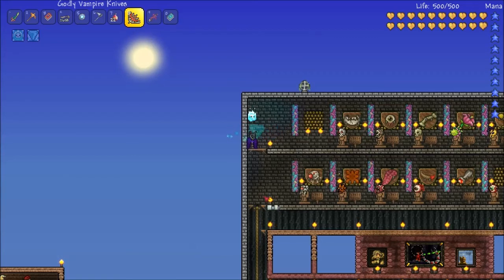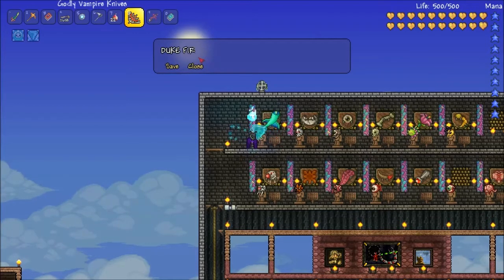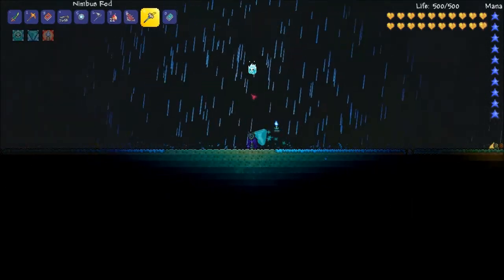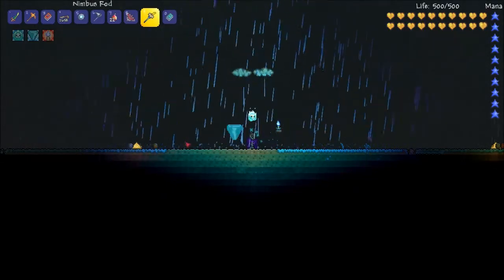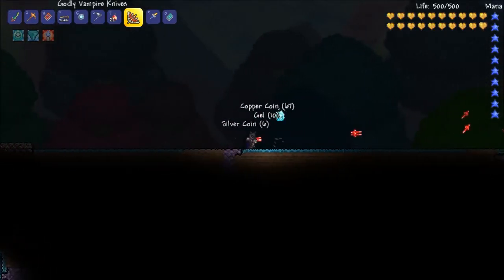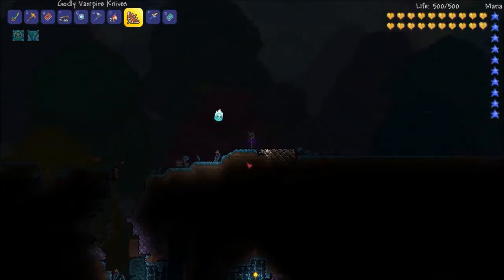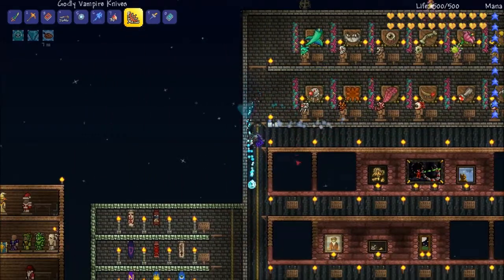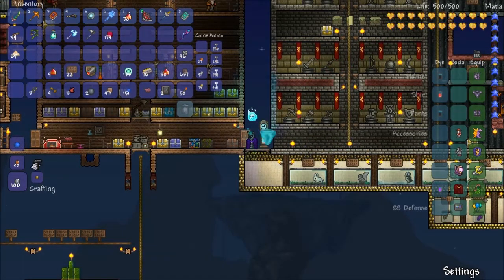Terraria LP episode 43 Playing in the Hallow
Greetings! And welcome to episode 43 of Terraria!

It seems that I often get side-tracked and end up doing something completely different from what I set out to do at the beginning of an episode.  At least things are constantly getting done.  NEW things, even!  I finally got a trophy I've been missing, I even found a new bad guy!

I have a Straw Poll for some of my Minecraft map building found